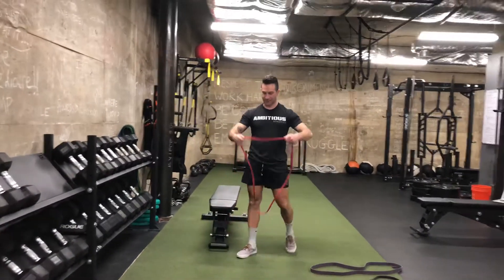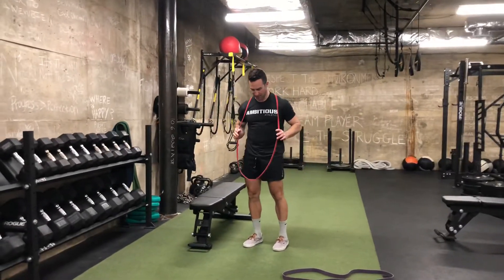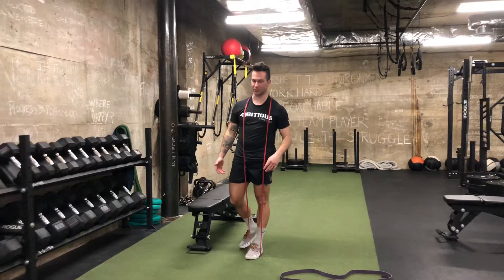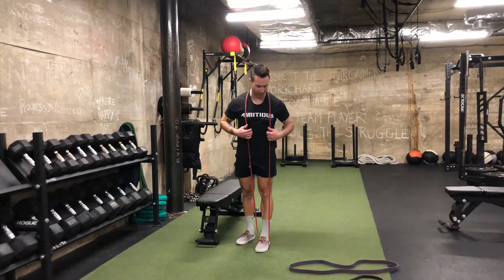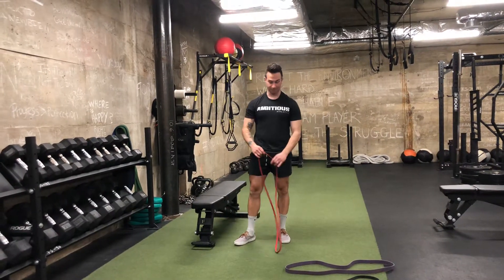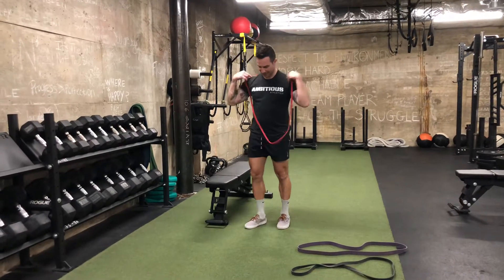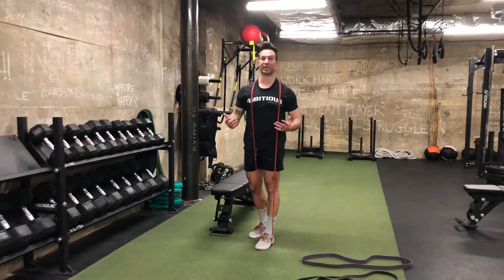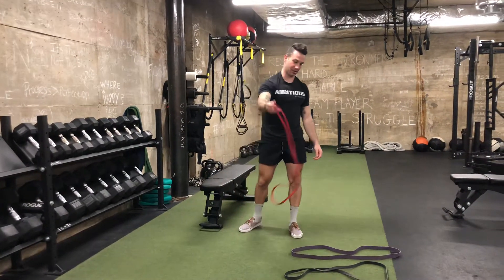Resistance Band Bulgarian Split Squat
Ambitious Athletics is a highly-rated fitness program and gym located in the heart of Washington DC at 2021 K ST NW. We are an education and community driven strength and conditioning training facility for the everyday athlete. We offer group training programs, personalized nutrition coaching, and online training and nutrition coaching. OR for remote coaching,

@sturniolo on Instagram

Washington DC